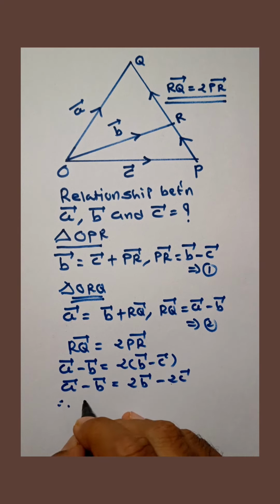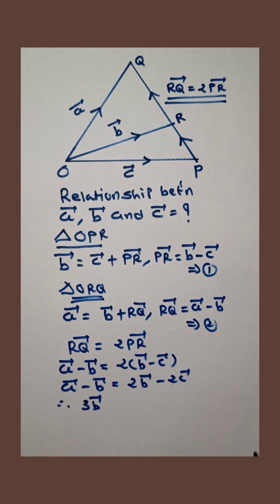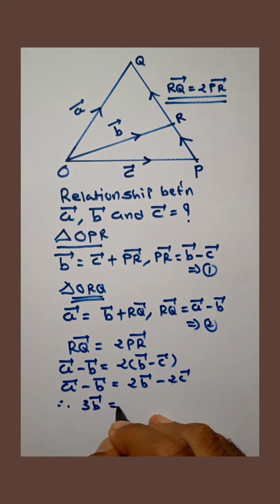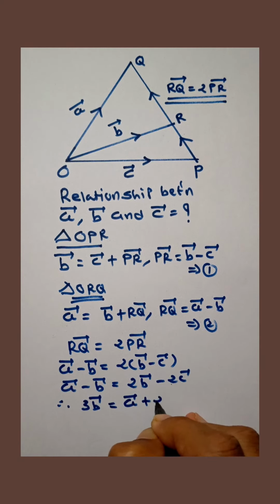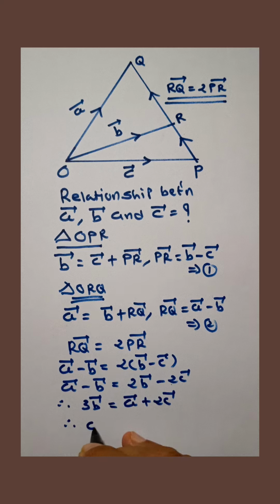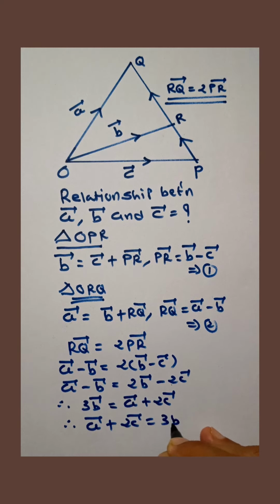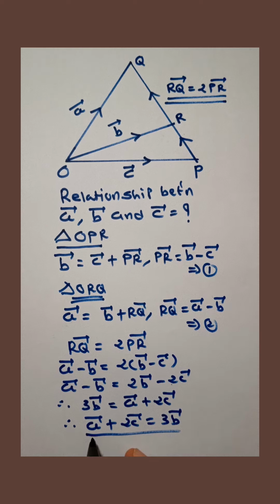From given vector traingle relation ship between vectors a, b and c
Physics # Class11th